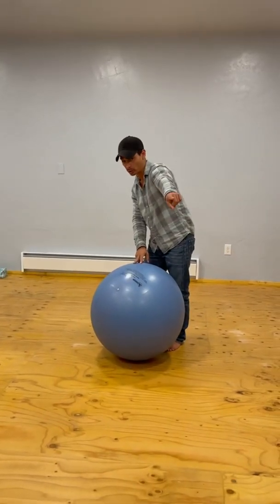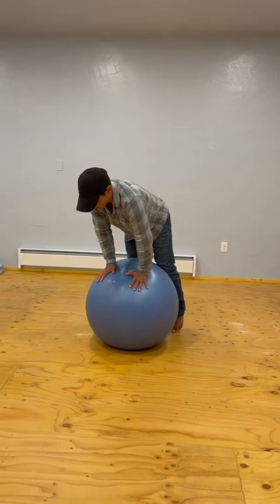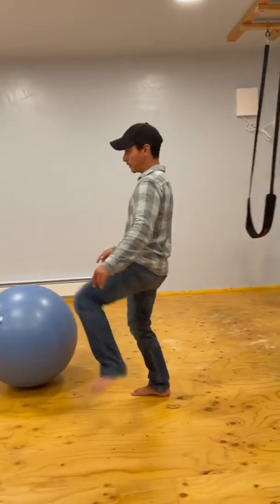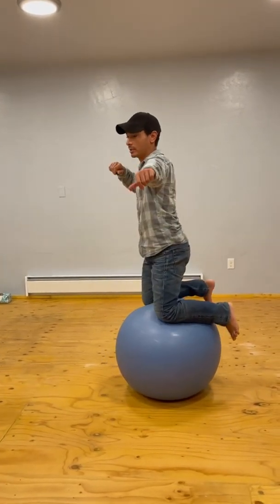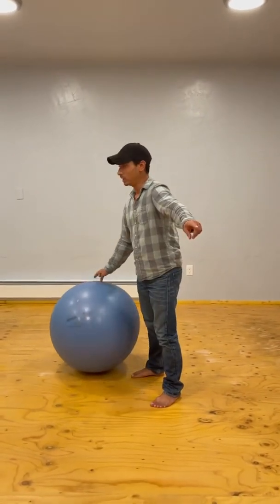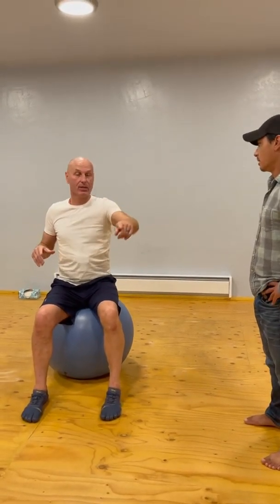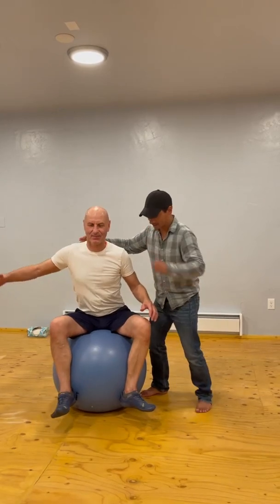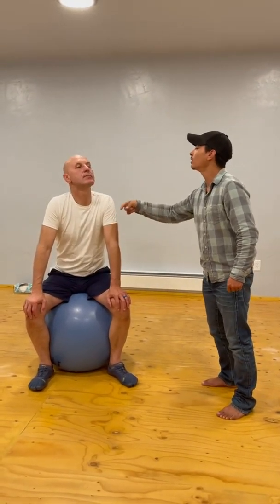"Forbidden Movement" - Joshua Fabia, the Coach of Diego Sanchez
Joshua Fabia teaches his class his "forbidden" movements and techniques.